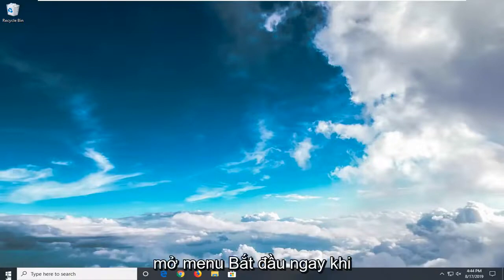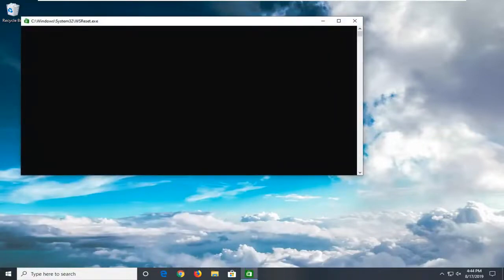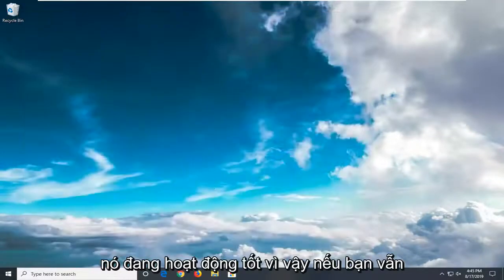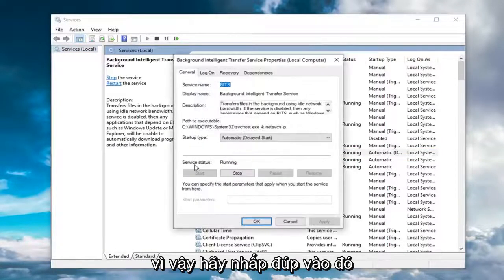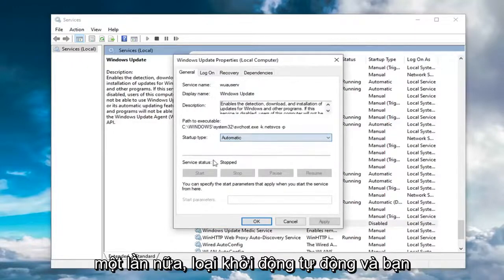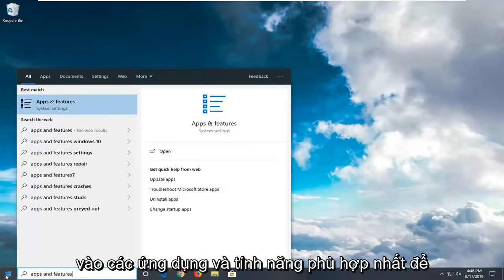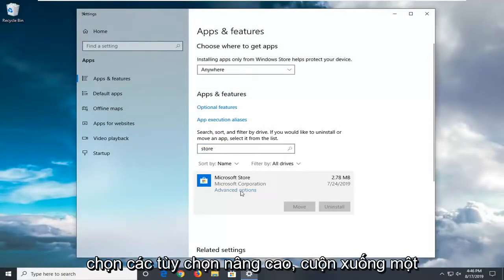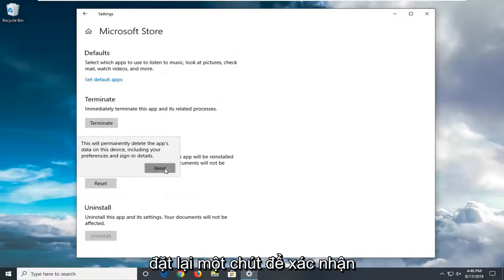Cách sửa mã lỗi 0x8000FFFF trong Windows 10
Cách sửa lỗi Microsoft Store 0x8000FFFF.

Windows 10 Store là một thị trường tuyệt vời cho người dùng Windows 10. Nó liệt kê hàng nghìn ứng dụng miễn phí cũng như ứng dụng trả phí. Đôi khi, khi tìm kiếm ứng dụng hoặc tải xuống hoặc cài đặt ứng dụng từ Windows 10 Store, bạn có thể gặp phải Lỗi mã cửa hàng Windows 10 0x8000ffff. Khi lỗi này xảy ra, bạn sẽ không thể cài đặt bất kỳ ứng dụng nào từ Microsoft Store. Trong hướng dẫn này, tôi sẽ cho bạn biết các cách để sửa lỗi cửa sổ 10 mã lỗi 0x8000ffff.

Các vấn đề được giải quyết trong hướng dẫn này:
lỗi 0x8000ffff thất bại thảm hại windows 10
lỗi 0x8000ffff thất bại nghiêm trọng ổ cứng ngoài
lỗi 0x8000ffff thất bại thảm khốc ổ USB
lỗi 0x8000ffff microsoft store
lỗi 0x8000ffff windows 10 1903
lỗi 0x8000ffff thất bại thảm khốc thư mục mới
lỗi 0x8000ffff cập nhật windows 10

Trong khi chạy Windows Update nếu bạn nhận được mã lỗi 0x8000FFFF, E_UNEXPECTED - Lỗi không mong muốn thì bài đăng này cung cấp một số bản sửa lỗi hoạt động. Nó thậm chí có thể xảy ra khi cập nhật ứng dụng Microsoft Store đôi khi. Dưới đây là một số cách bạn có thể thử để khắc phục sự cố.

Với Windows 10, các bản cập nhật trở thành một phần thiết yếu của việc sử dụng máy tính hàng ngày. Để đạt được sự an toàn tối đa và công việc trôi chảy, Microsoft tạo ra các bản dựng mới dựa trên phản hồi từ Người dùng nội bộ Windows.

Ngoài ra, với rất nhiều tính năng mới, chúng có thể gây ra một hoặc hai vấn đề.

Lỗi 0x8000ffff chủ yếu xuất hiện khi bạn cố gắng cập nhật tiêu chuẩn hoặc cập nhật một số tính năng hoặc ứng dụng Windows trong Cửa hàng. Hơn nữa, nó có thể xuất hiện sau khi khôi phục hệ thống.

Có những nguyên nhân khác nhau gây ra lỗi này. Hầu hết thời gian nó xảy ra do nhiễm vi-rút hoặc trình điều khiển bị lỗi. Hoặc có thể chỉ là một ứng dụng bị lỗi.

Vì vậy, nếu bạn đang gặp phải sự cố cập nhật này, chúng tôi đã chuẩn bị một số giải pháp thay thế cho bạn để giải quyết vấn đề.